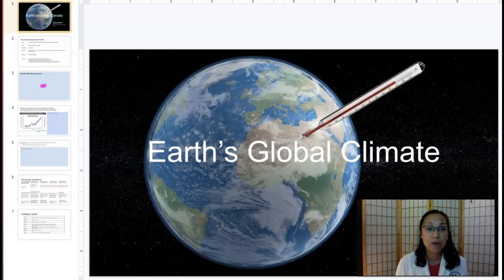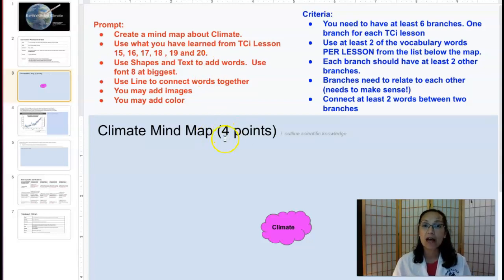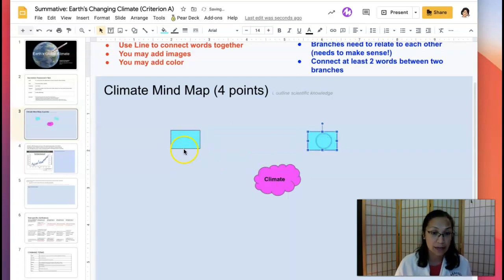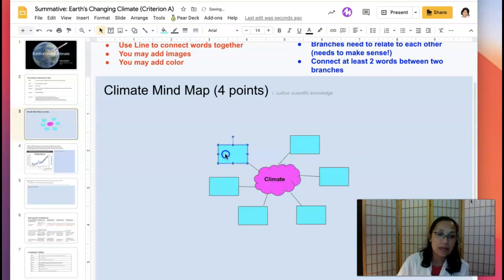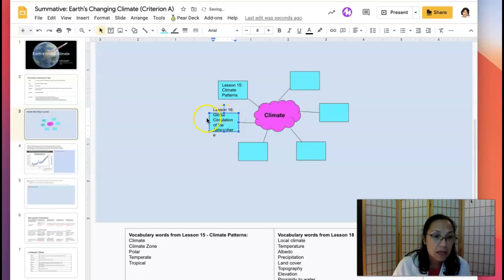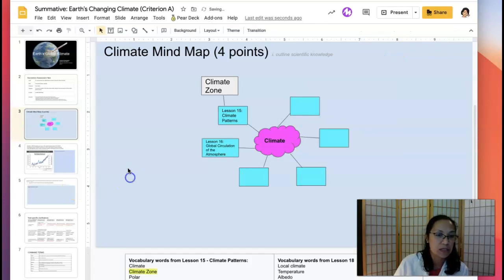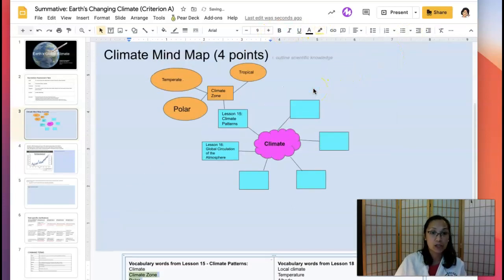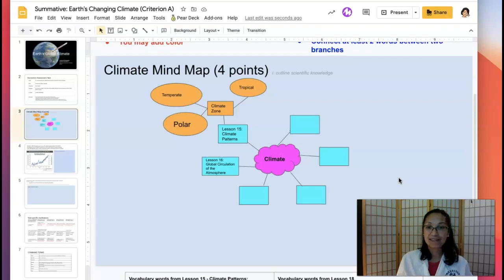Summative Cri A Slide 3: Earth's Changing Climate